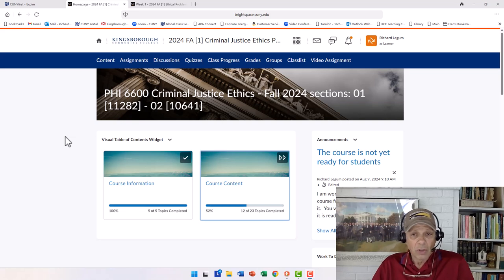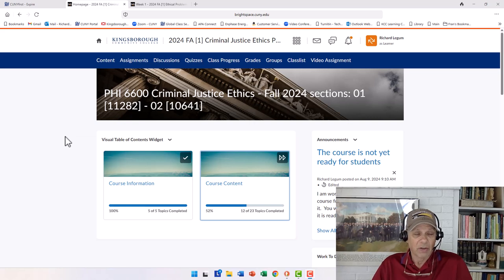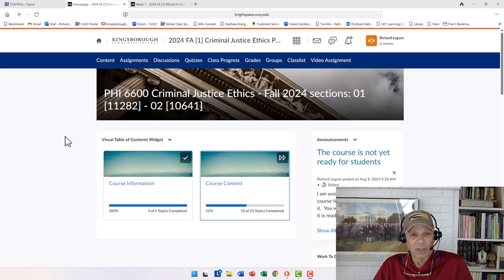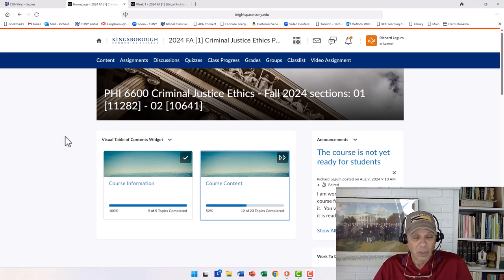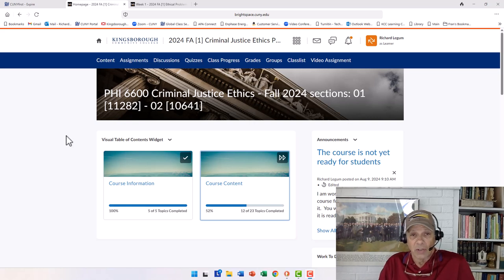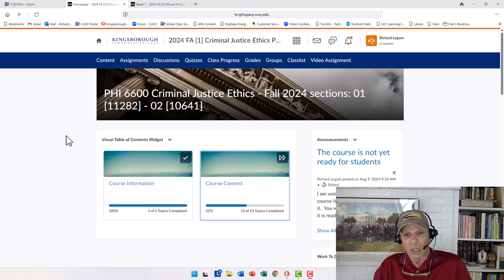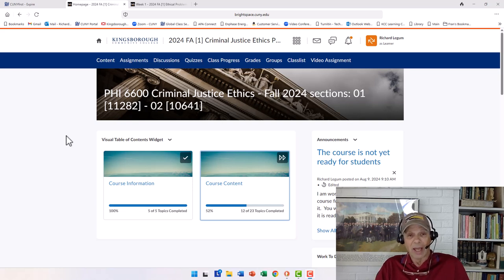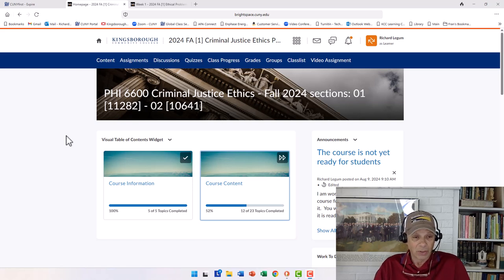Welcome to Fall 2024 PHI 66